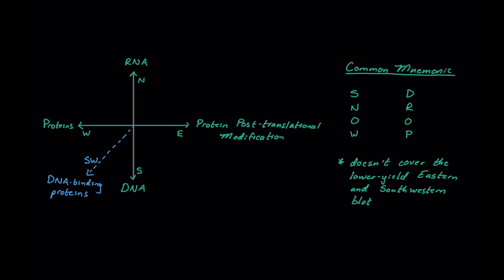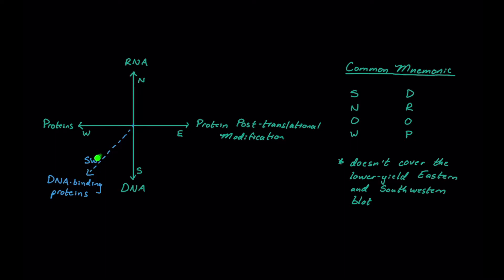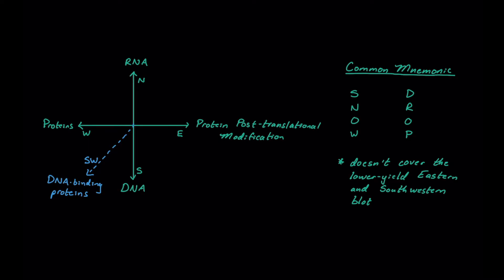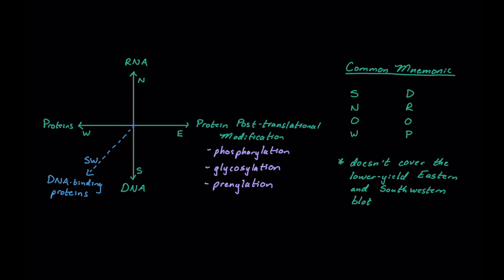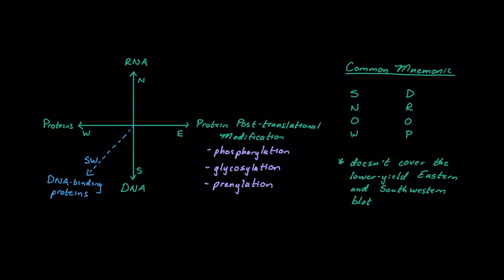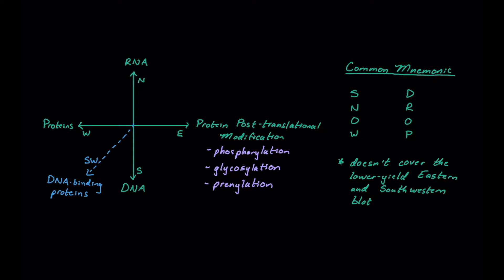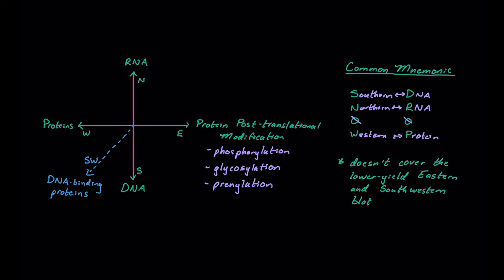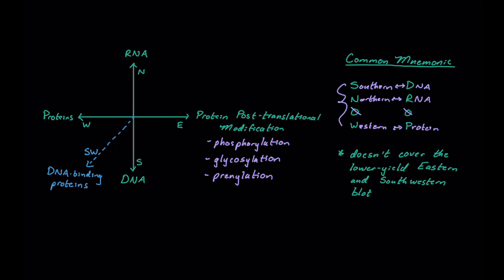Compass Blots: Northern, Western, Southern, & Eastern | MCAT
TL;DR: Compass blots assay for different molecules: Western - protein, Northern - RNA, Eastern - post-translational protein modification, and Southern - DNA.

Today’s MedCat video covers a variety of different so-called “compass blots,” named for their specificity for various types of molecules. Western blots assay for the presence of proteins, often with the use of a labeled antibody and electrophoresis. Northern blots often use radiolabeled probes to assay for DNA; similarly, a Northern blot uses probes to look  for RNA. These are the highest-yield compass blots, though we do go over Eastern blots, which assay for post-translational modifications (e.g. phosphorylation, glycosylation, and prenylation) as well as a Southwestern blot, which unsurprisingly is a combination of a Western and Southern blot in that it assays for DNA-binding proteins. Finally, we finish up with a AAMC-derived practice problem.

Link to research article by Hitosugi et al. on phosphorylation of pyruvate dehydrogenase

Time Stamps:
Intro: (0:00)
Northern, Western, Southern, Southwestern, and Eastern Blots: (0:08)
AAMC-Derived Practice Problem: (3:28)
Outro: (4:41)

AAMC FL (full-length) 2 B/B (Bio/Biochem) #23